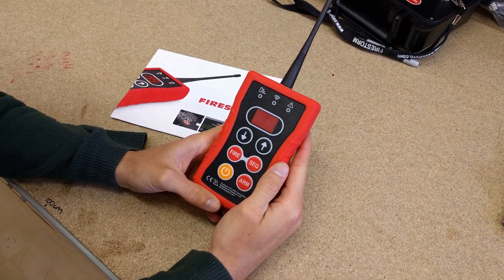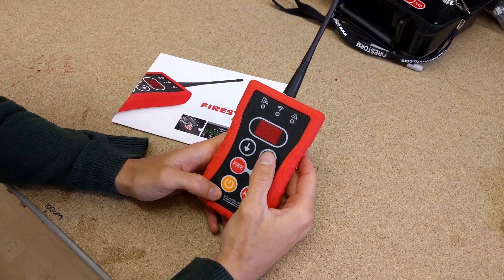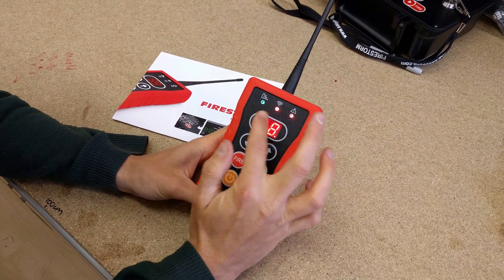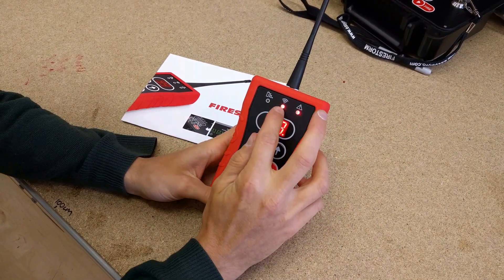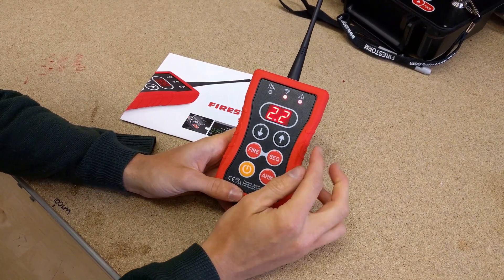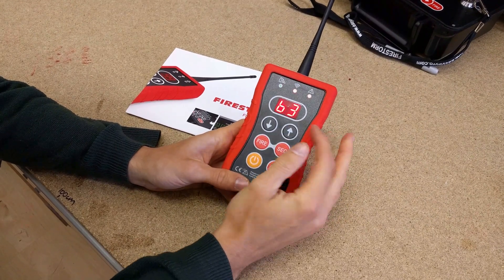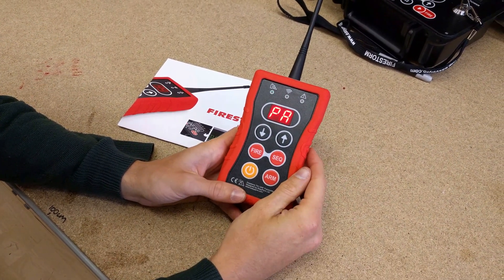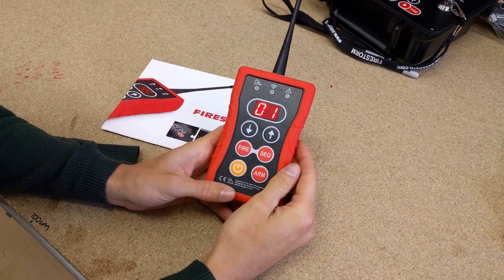FireStorm Firing System | How to check TX1 software version?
Instructions for how to check the FireStorm TX1 Remote Control software version.